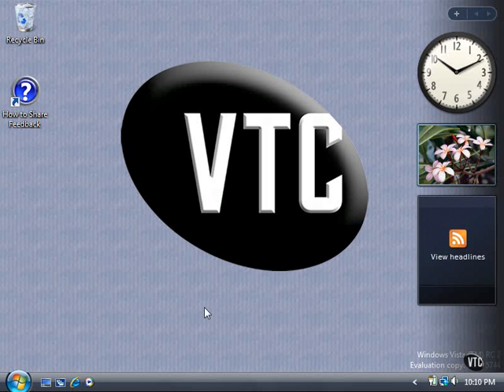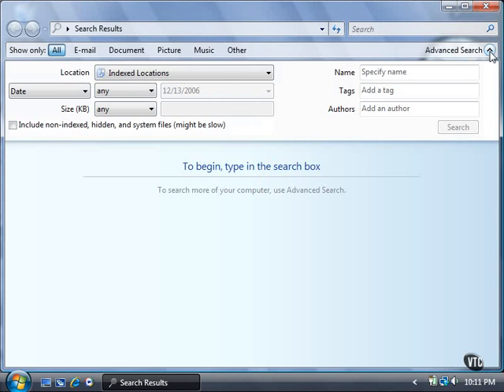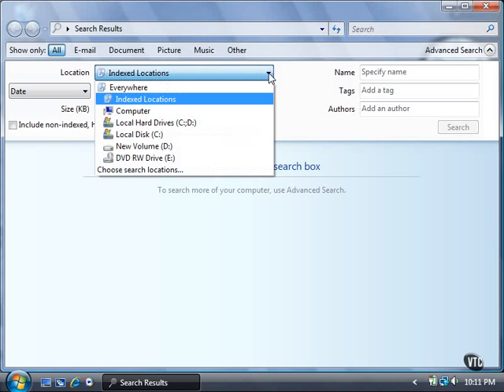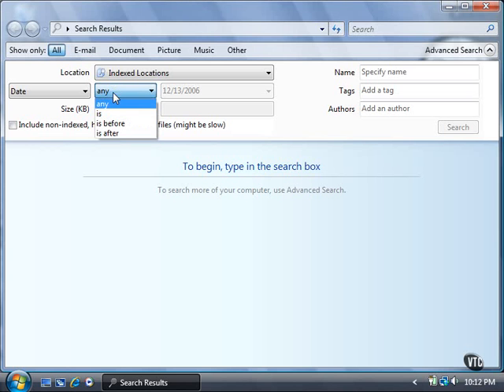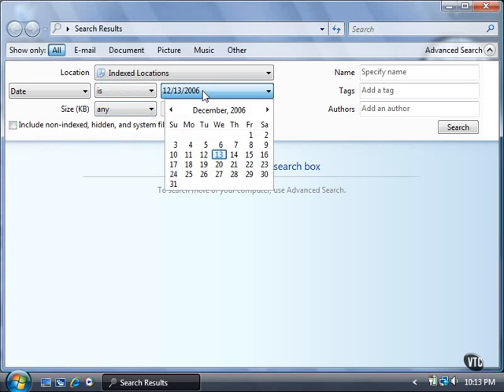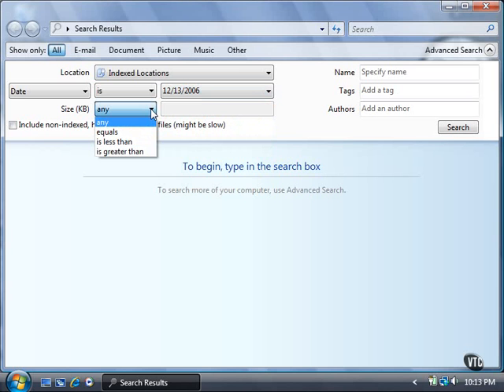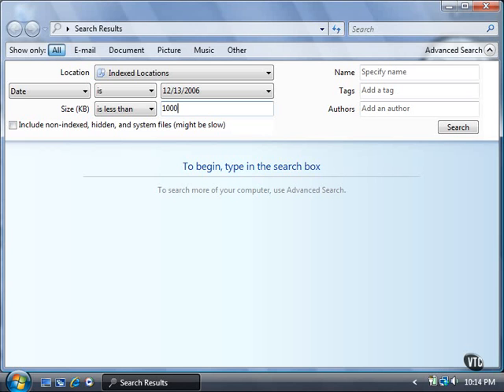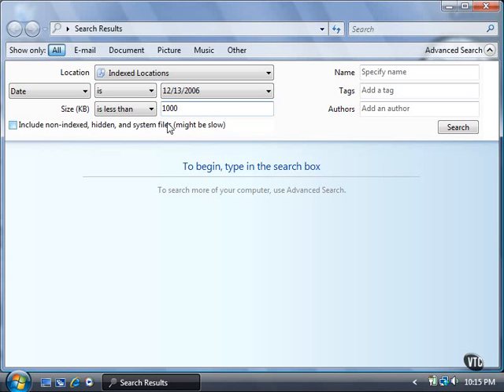Lesson05.Advanced Searching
Advanced Searching in Windows Vista